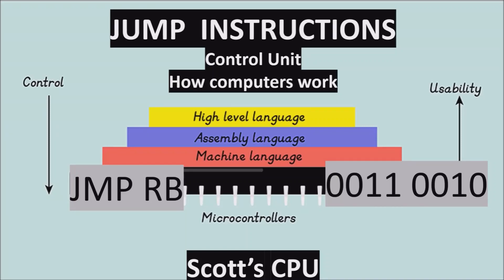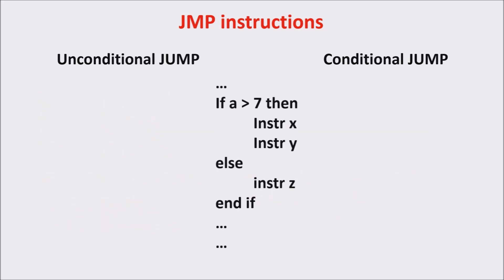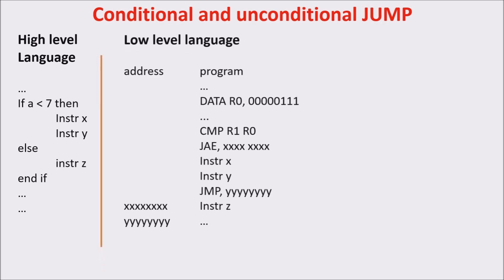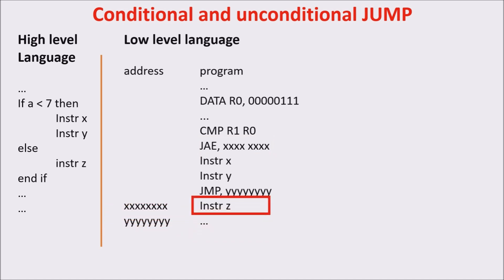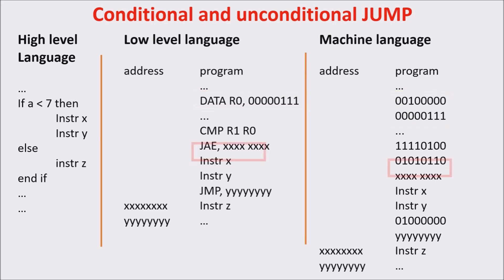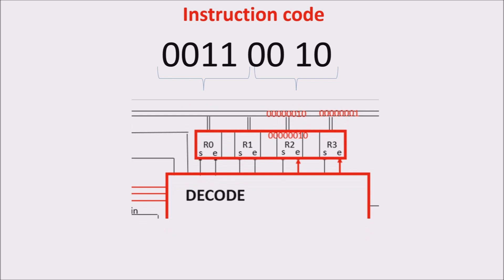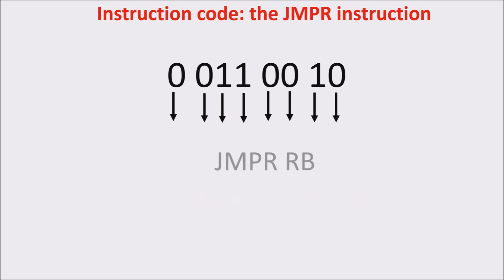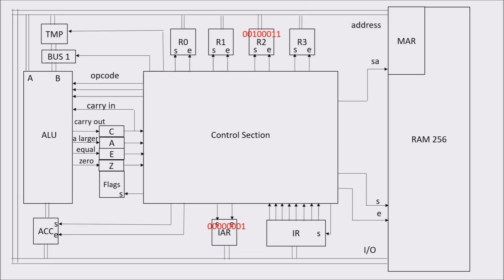The Jump instruction and the control Unit - how computers work part 10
This video talks about JUMP instructions. This is the instruction that more than any other makes the computer capable of wonderful things. We see how JUMP instrctions allows the if-then-else statement in the low level language, and we translate it in the machine language too. We'll see a very nice simulation of JUMP instruction and we'll understand how JUMP is realized at hardware level!

0:00 Introduzione
0:13 JMP instructions
1:00 Conditional and unconditional JUMP
4:22 Instruction code: the JMPR instruction
7:10 Instruction code: the JMP instruction